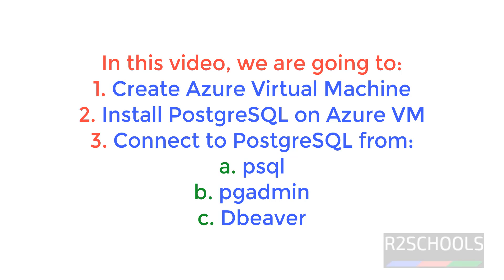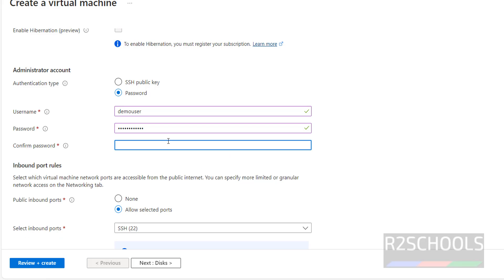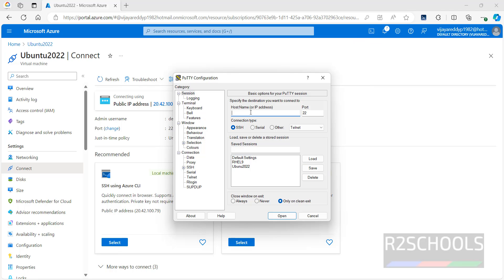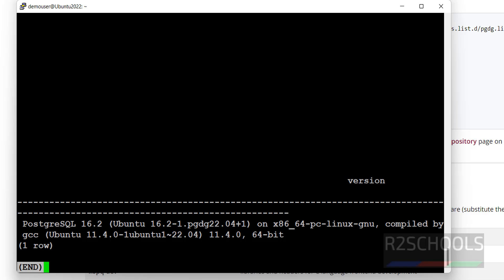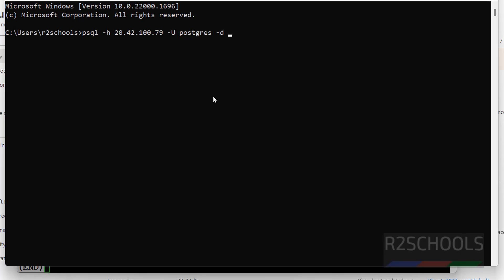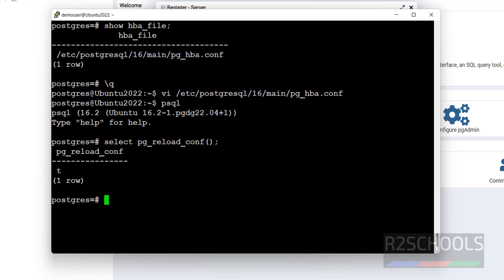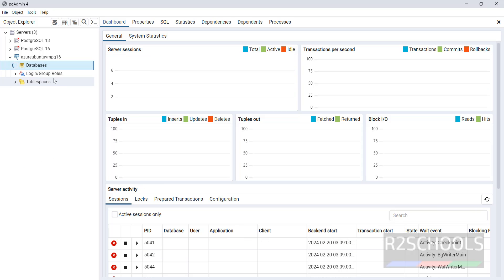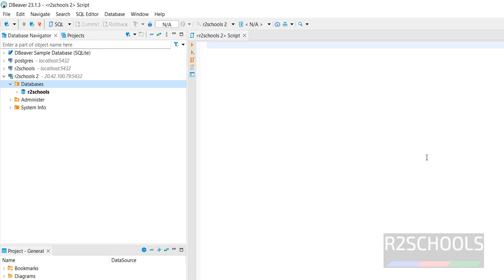111.PostgreSQL DBA: How to install and configure PostgreSQL16 on Azure Virtual Machine | 2024 update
In this video, we have shown how to install and configure PostgreSQL 16 on Azure Virtual Machine step by step.

How to install and configure PostgreSQL 16 on VM,
How to install and configure PostgreSQL 16 on Azure VM,
Install and configure PostgreSQL 16 on VM,
Install and configure PostgreSQL 16 on Azure VM,
How to install PostgreSQL 16 on Azure Virtual Machine,
How to install PostgreSQL 16 on Azure VM,
How to install PostgreSQL on Azure Virtual Machine,
How to install PostgreSQL on Azure VM,
How to install and connect PostgreSQL 16 on Azure Virtual Machine,
How to install and connect PostgreSQL 16 on Azure VM,
Install PostgreSQL 16 on Azure Virtual Machine,
Install PostgreSQL 16 on Azure VM,
Install PostgreSQL on Azure Virtual Machine,
Install PostgreSQL on Azure VM,
Install and connect PostgreSQL 16 on Azure Virtual Machine,
Install and connect PostgreSQL 16 on Azure VM,,
PostgreSQL Install on Azure VM,
PostgreSQL install on Azure Virtual Machine,
PostgreSQL 16 Install on Azure VM,
PostgreSQL 16 install on Azure Virtual Machine,
PostgreSQL installation on Azure Virtual Machine,
PostgreSQL 16 Installation on Azure VM,
PostgreSQL 16 Installation on Azure Virtual Machine,
PostgreSQL Tutorials,
Cloud SQL Tutorials,
Azure PostgreSQL Tutorials,
PostgreSQL Tutorials for beginners,
PostgreSQL on Azure Virtual Machine,
PostgreSQL Tutorial for beginners,Connect to Azure VM PostgreSQL from pgadmin,
Connect to Azure VM PostgreSQL from dbeaver,
Connect to Azure VM PostgreSQL from psql,
How to Connect to Azure VM PostgreSQL from pgadmin,
How to Connect to Azure VM PostgreSQL from dbeaver,
How to Connect to Azure VM PostgreSQL from psql,